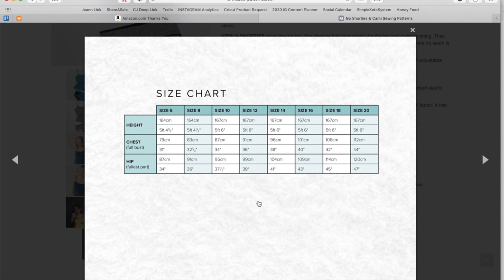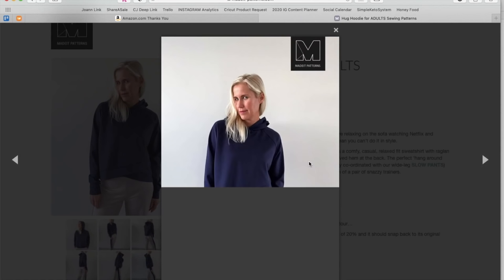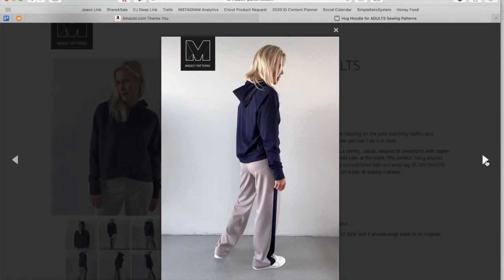MadeIt Patterns | First Impression Review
I'm checking out MadeIt sewing patterns for the first time. Check them out with me as I analyze them for fit, fabrication, overall design and so much more!